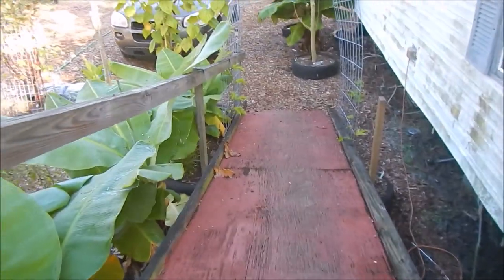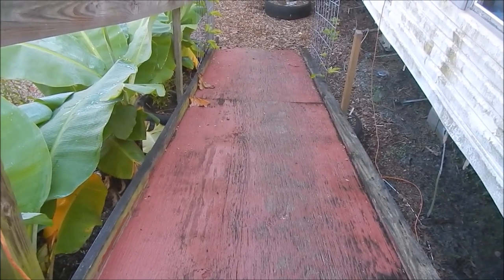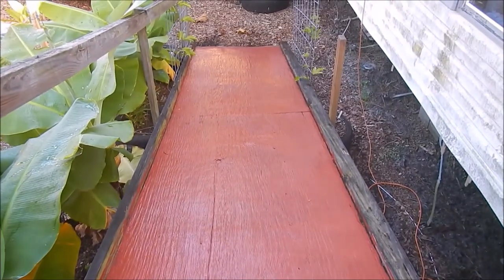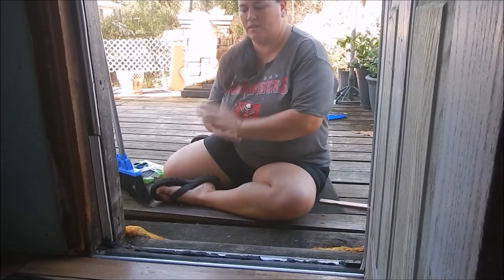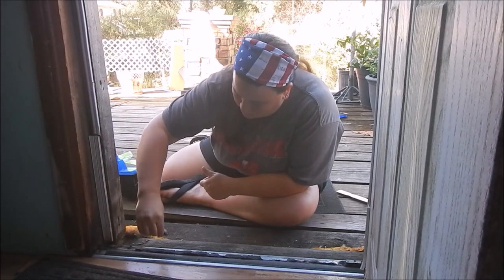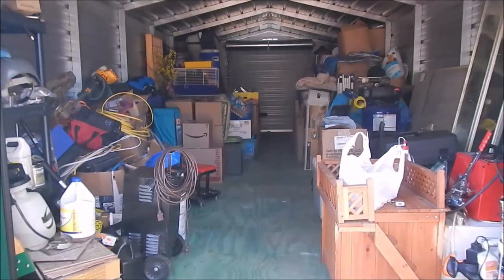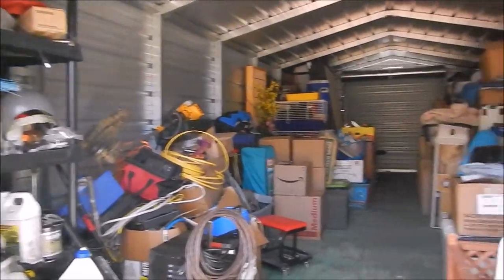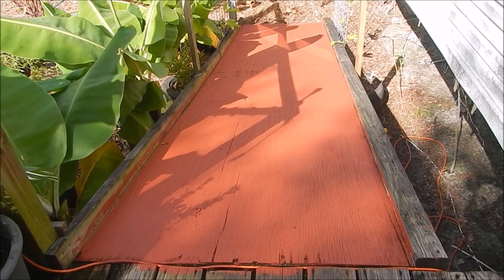Painting the Ramp, Trimming the sorrel and a looking at the clean shed!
Repainted our ramp for safety reasons, fixed the weather striping on our front door, a look at the awesome clean up of the shed that Donto did and excited news about the Red Sorrel seed pods!!